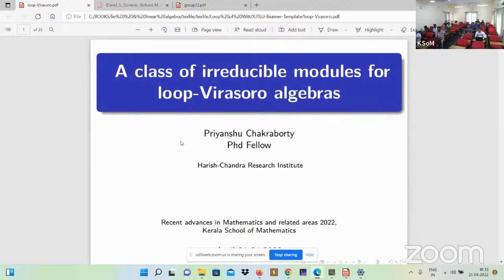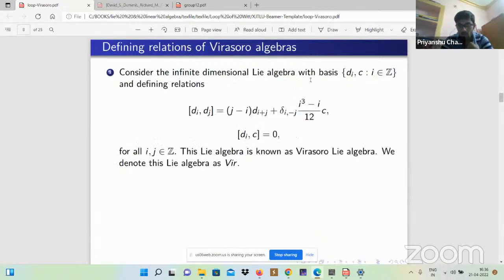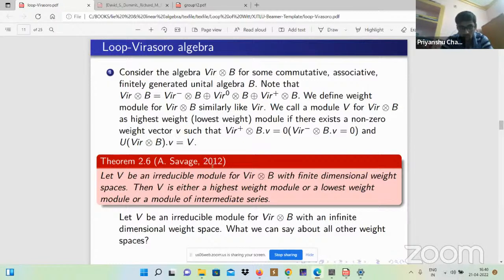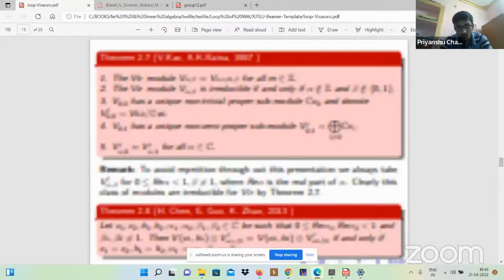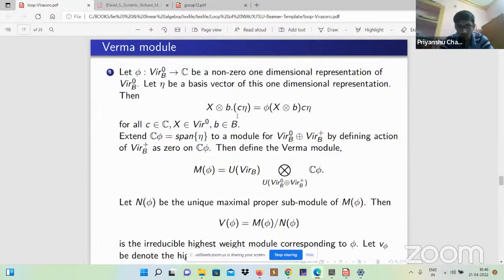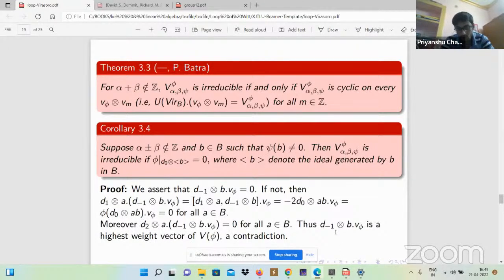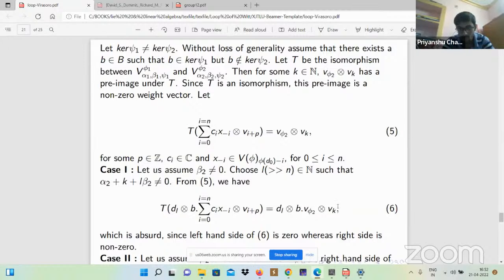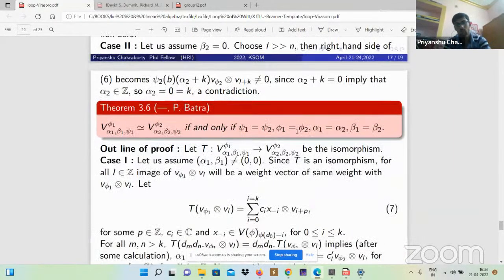International Conference on Recent Advances in Mathematics and Related Areas- 2022